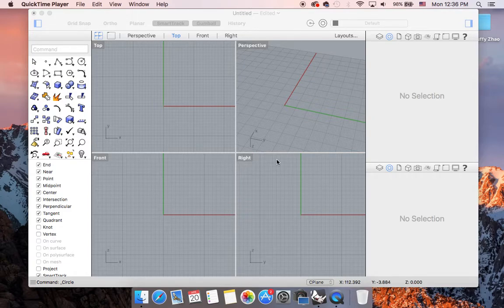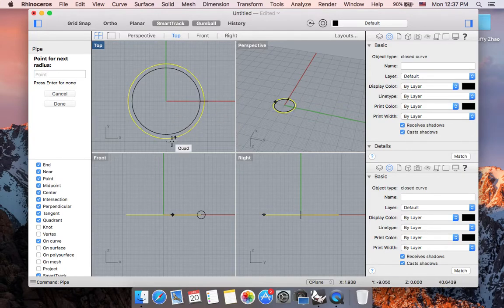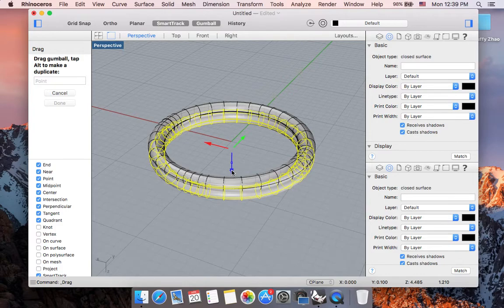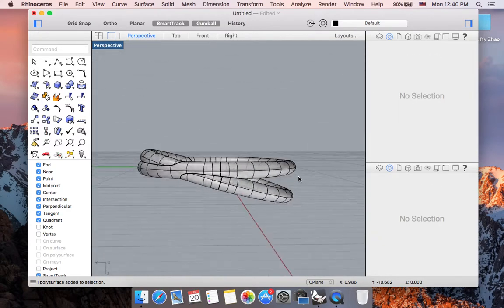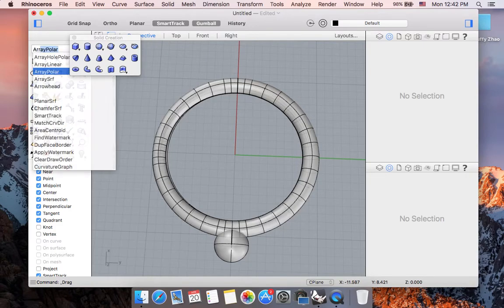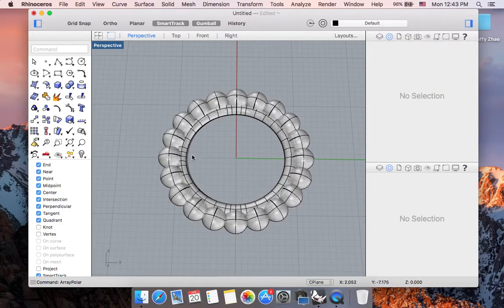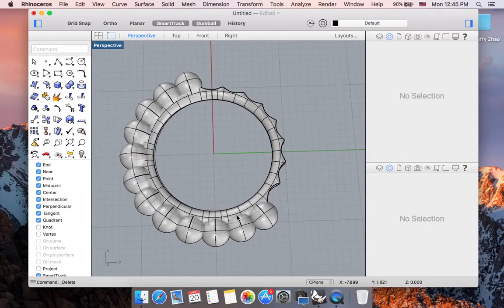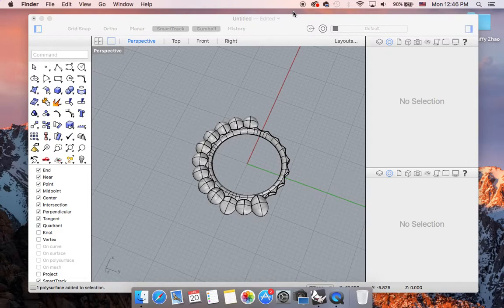[Mac] Beginning Rhino | Creating Ring Band Part 2 | Pipe, ArrayPolar, Boolean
Part two of a series of five beginning Rhinoceros tutorials with emphasis on creating ring band.